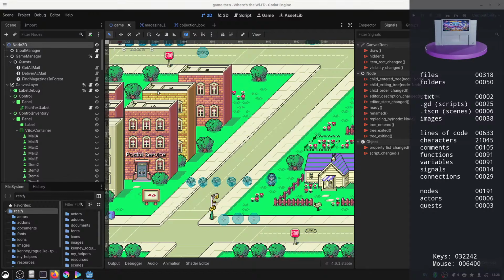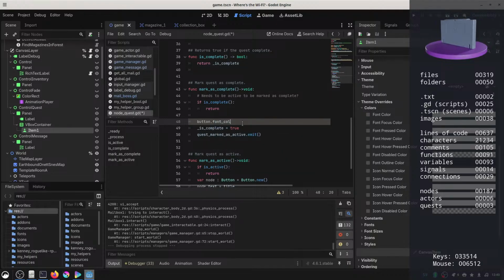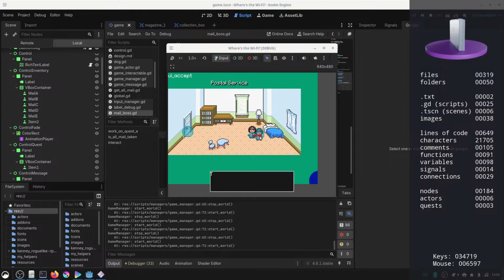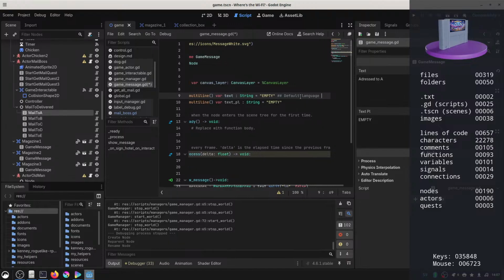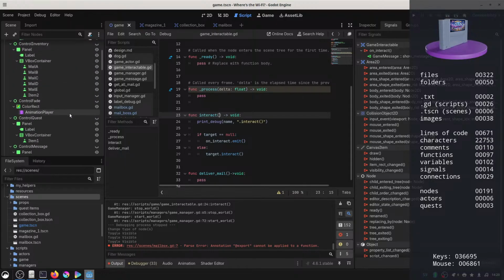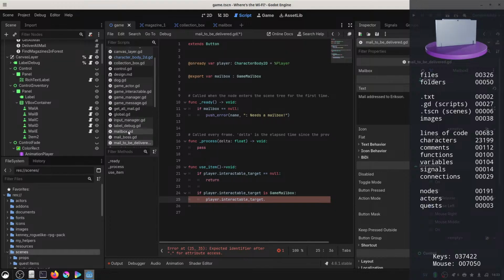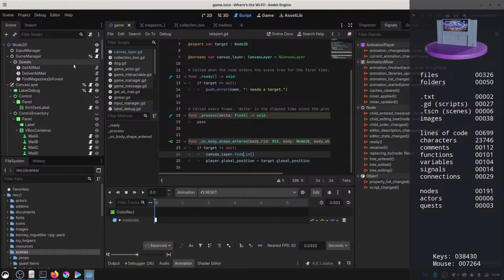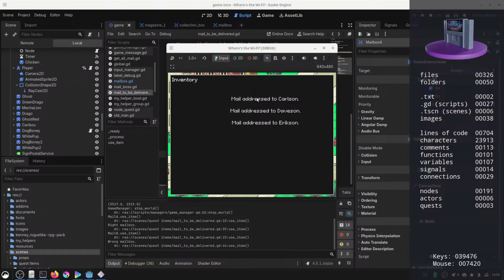Making an Earthbound-like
Making a game with Godot in the style of Earthbound for fun. Placeholder art at the moment.